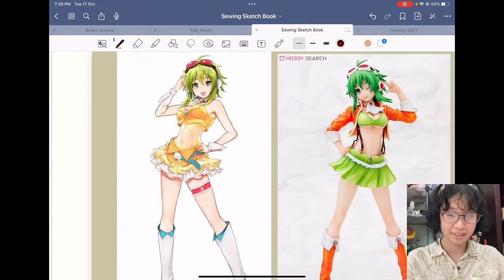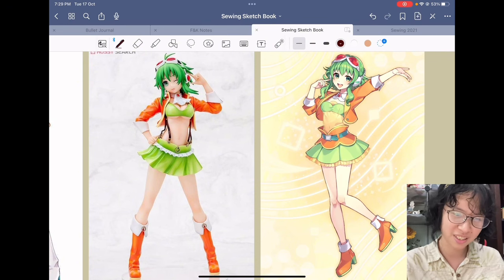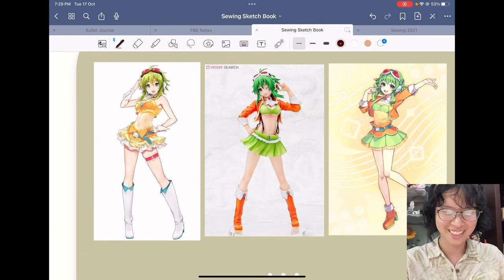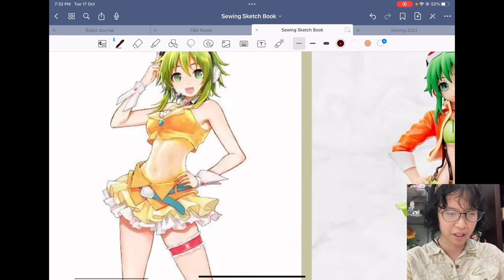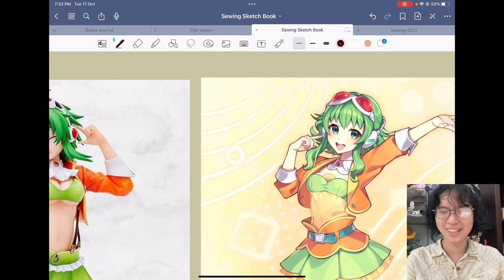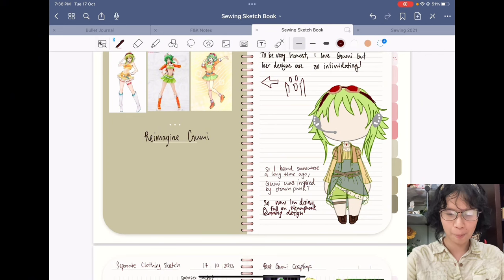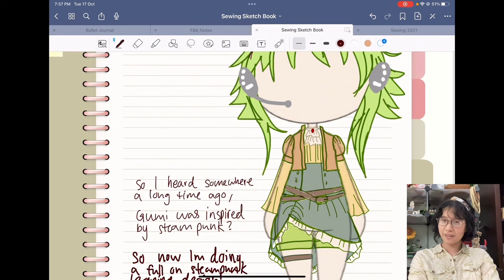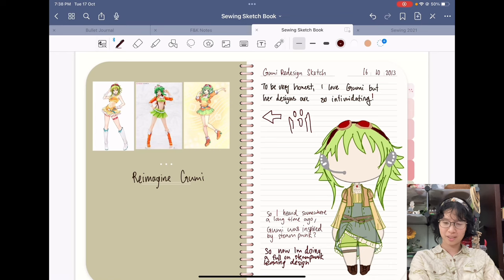Explaining design process? With a new Cosplay project in my waiting list of things to make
Steam punk gumi! Yeah.. that’s it
Also very long rambling vide.
It’s not like you will read this description before embarking on this video.. this warning is useless